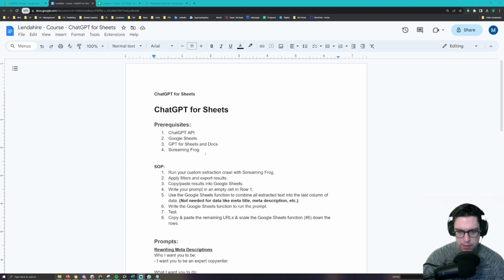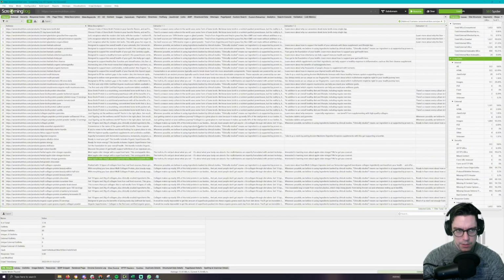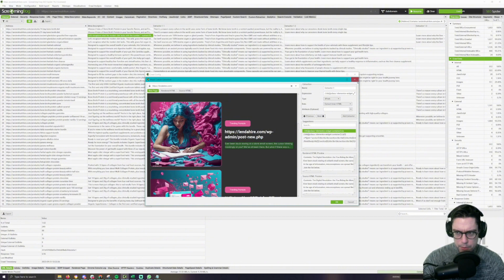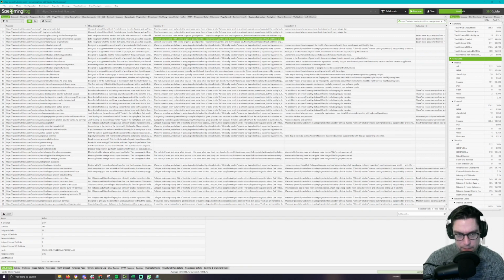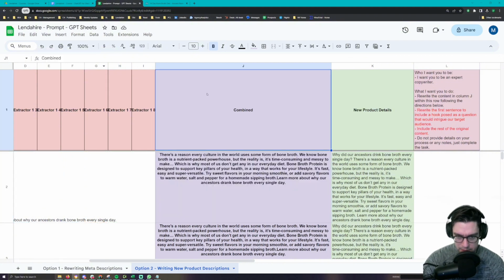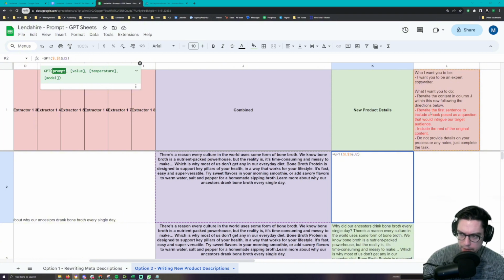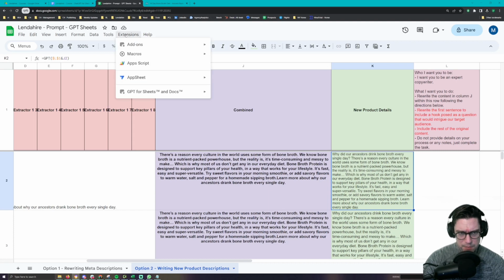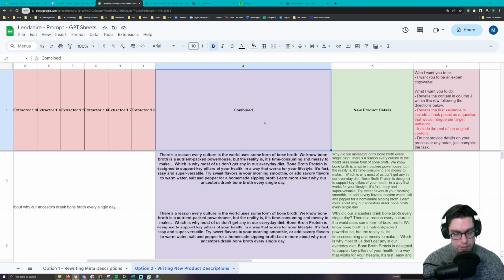How to Use ChatGPT With Google Sheets for Hundreds of Pages